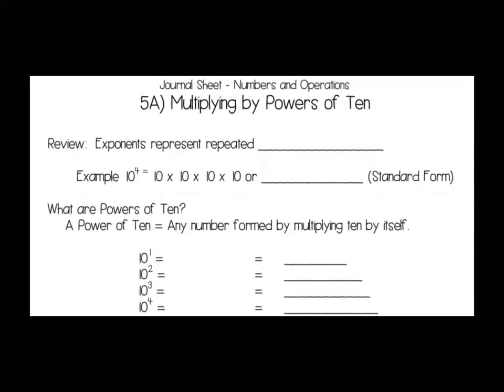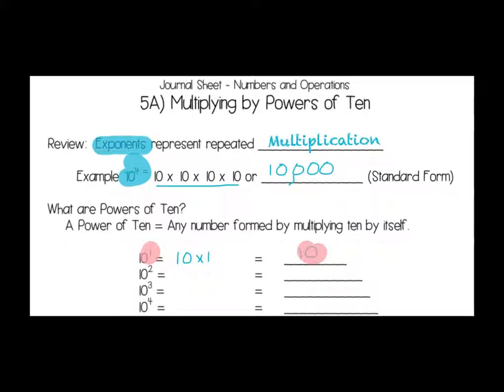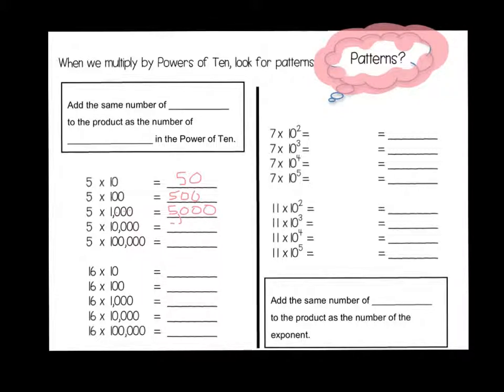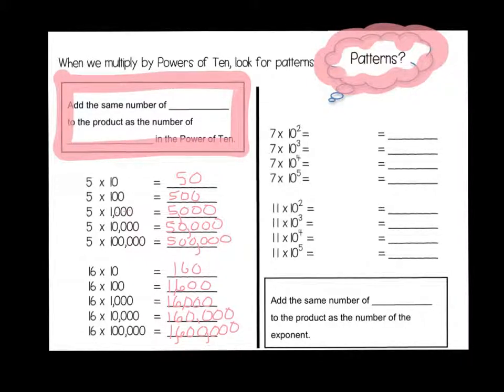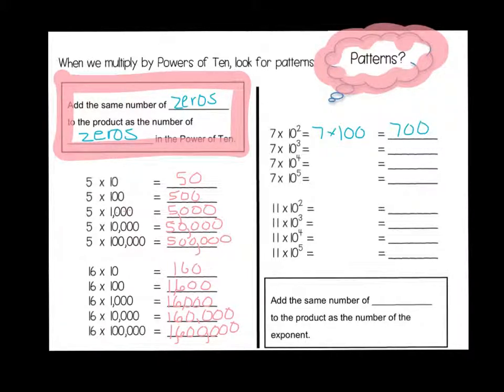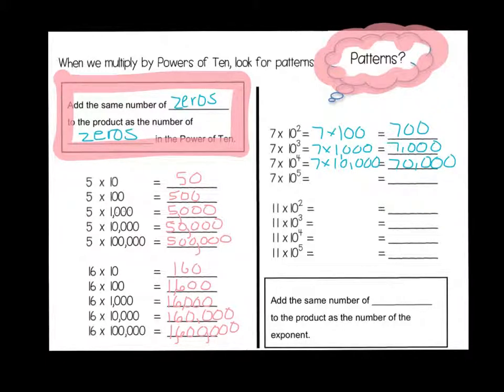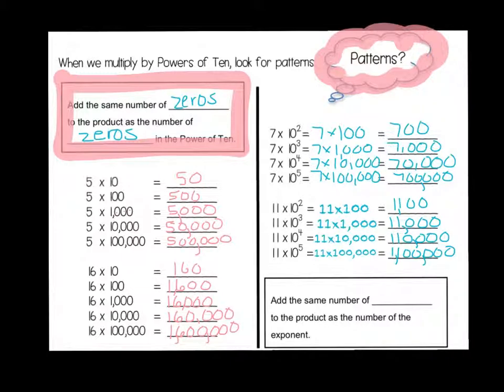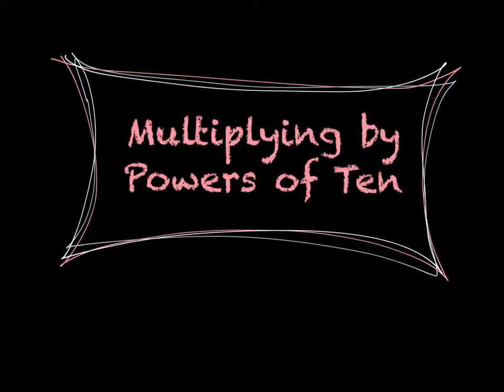Multiplying Numbers by Powers of Ten